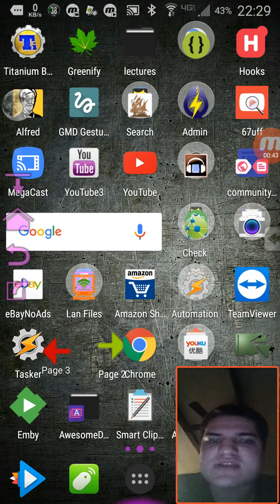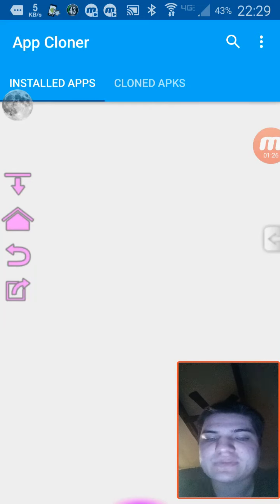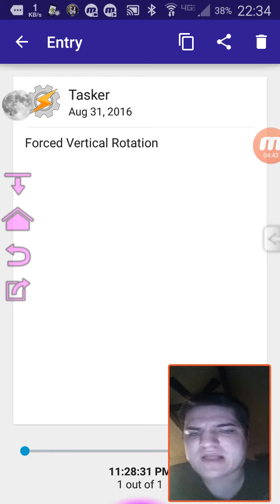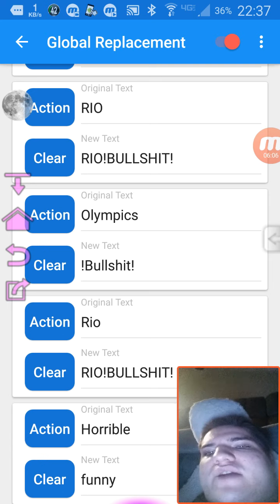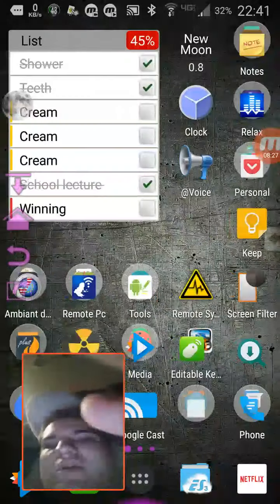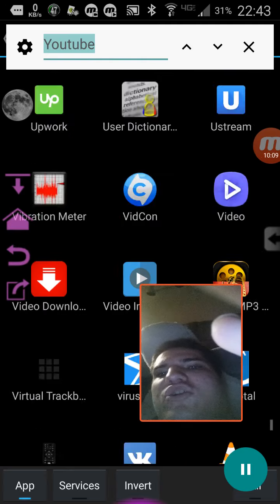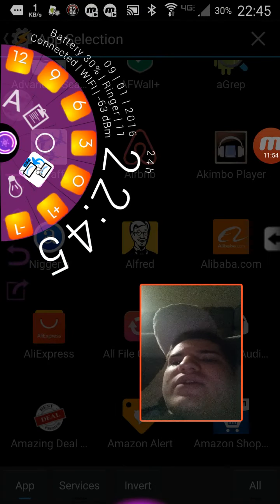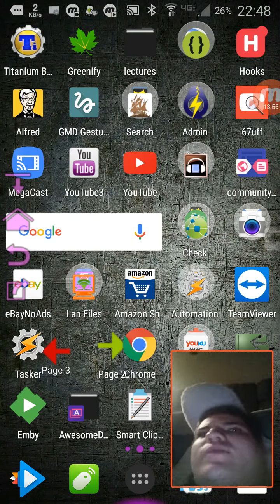Android talk episode things you ve been told can t be done and Android that really can be